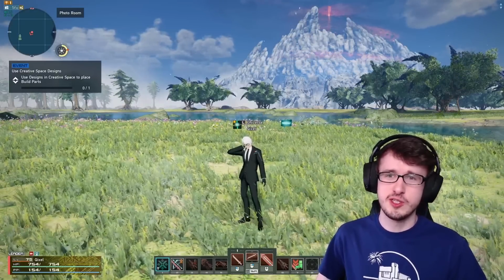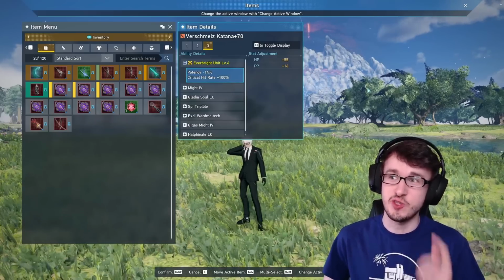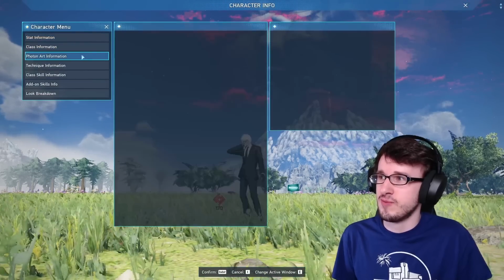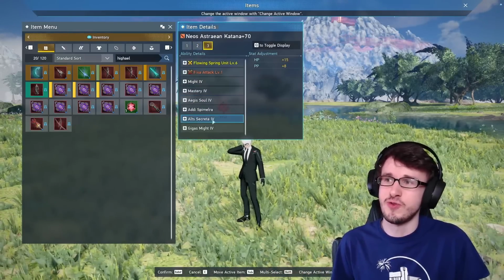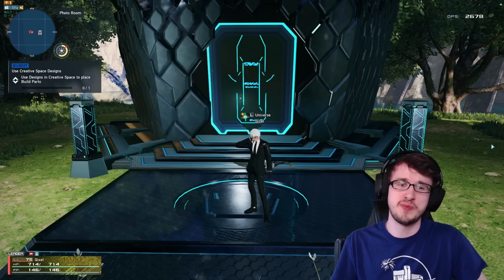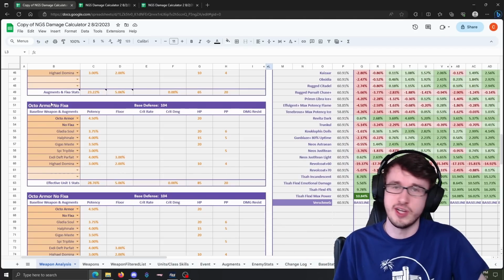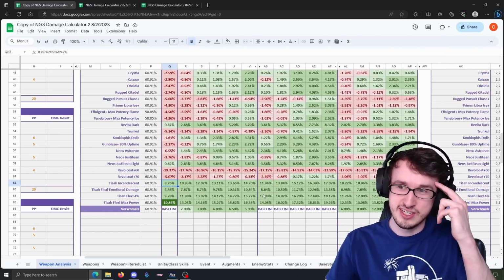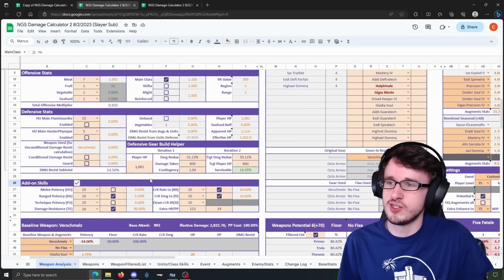[PSO2:NGS] Verschmelz Weapon Guide & Damage Calculation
Verschmelz Weapon Guide for Phantasy Star Online 2: New Genesis
Checking out the new 9 Star Weapon on how it stacks up with everything else in the game as its a weird one with 100% crit rate but negative potency

Get into Phantasy Star Online 2 & New Genesis
They're both FREE to play!

🕘Timestamps:
00:00 Verschmelz Weapon Series
01:12 How to Obtain
02:34 Useless Stats
03:22 Examples of Bad Augments/Class
04:43 Experiment Setup
07:04 Checking the Damage and DPS
09:19 Damage Calculator
10:56 No Slayer Combination
13:10 Slayer Subclass Comparison
15:08 Other Weapons for Downs
15:35 Slayer Mains
16:59 Recommendation Summary